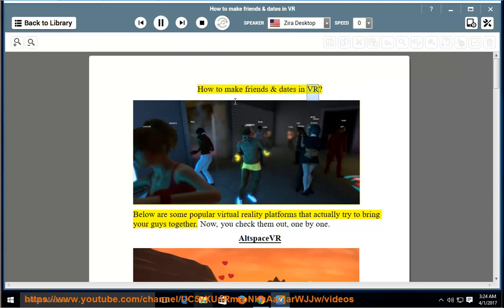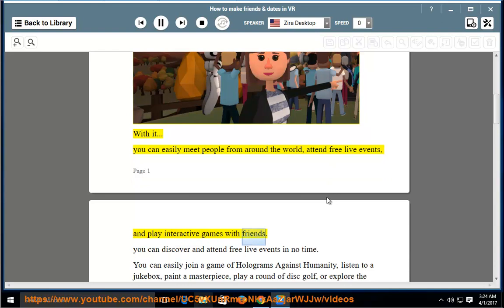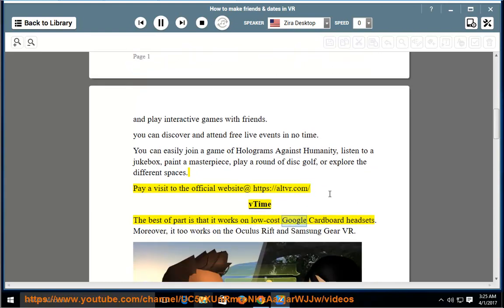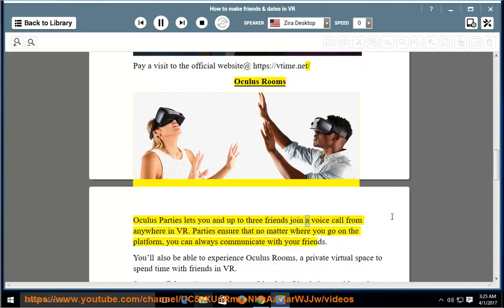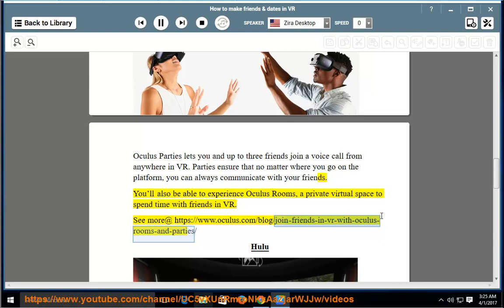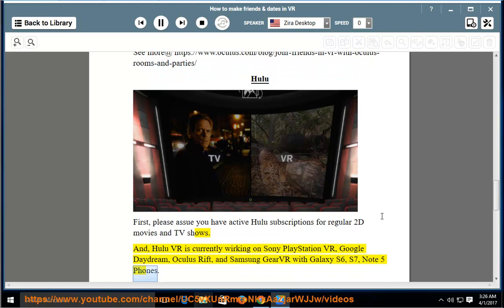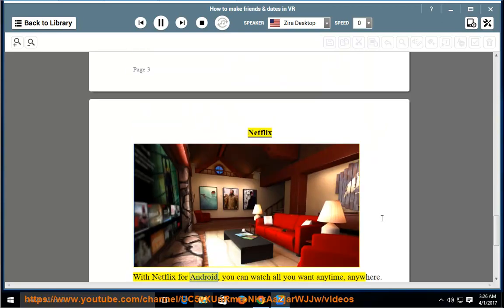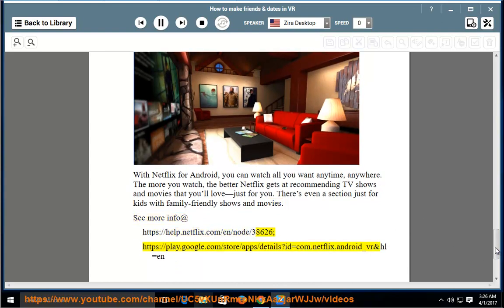How to make friends & dates in VR?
To make friends and dates in VR, you may review this vid and use some popular platform like AItspaceVR. Learn more?